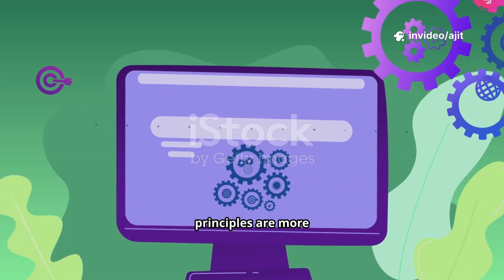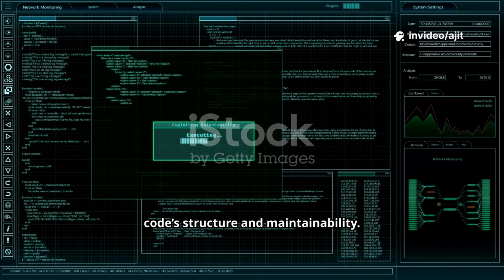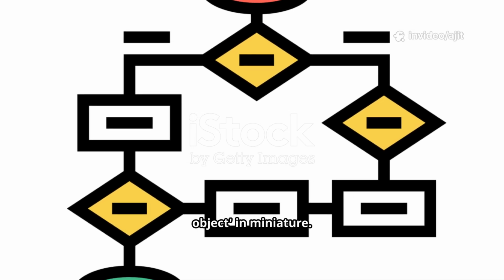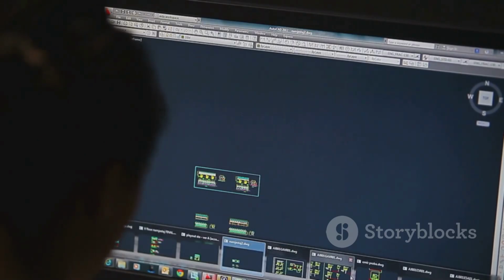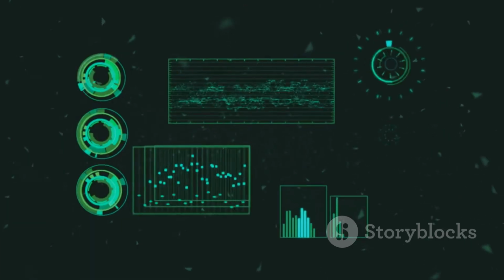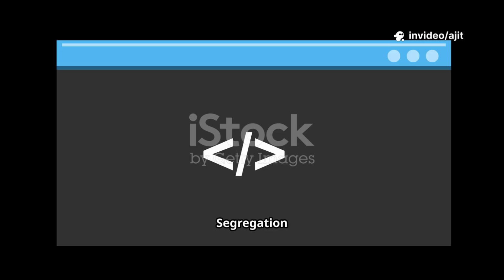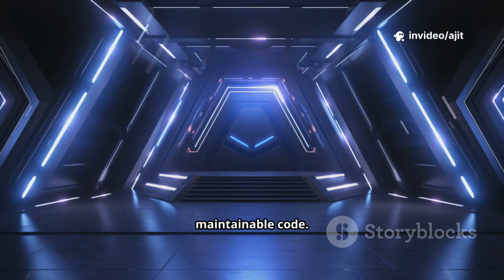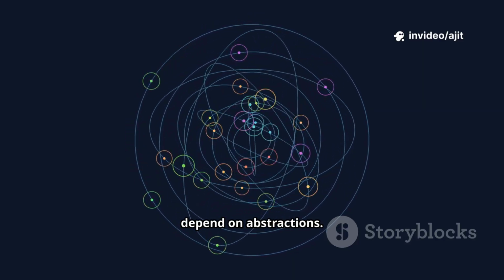Unlock C# Mastery S O L I D Principles 2025 09 25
The S.O.L.I.D. principles are more than just buzzwords; they are fundamental design guidelines that transform good code into great, maintainable, and scalable software. Coined by Robert C. Martin, these principles are critical for any developer looking to build robust object-oriented systems.

While many articles explain the “what,” truly grasping S.O.L.I.D. often requires seeing the “how” in action. In this article, we’ll dive into each principle, illustrating its core purpose with practical C# code examples. You’ll see how these guidelines directly impact your code’s structure and maintainability.

Let’s illuminate these principles with code and clear examples!